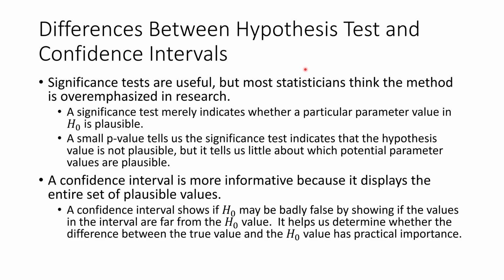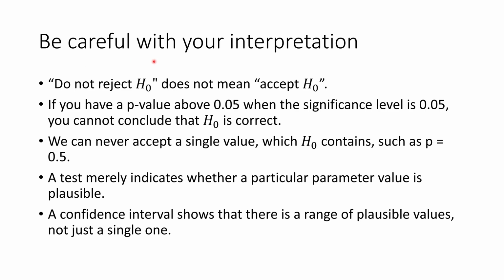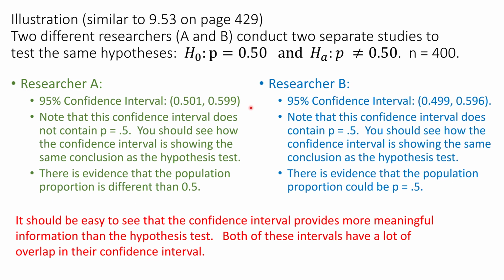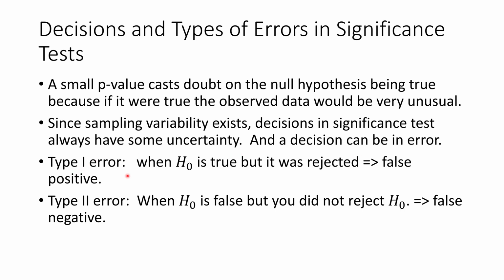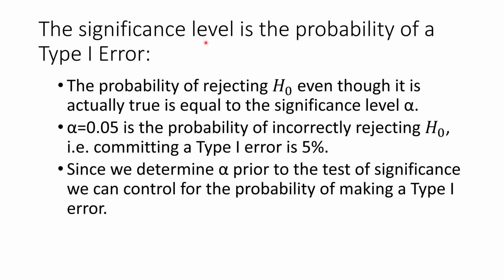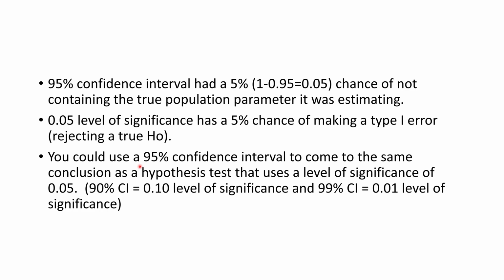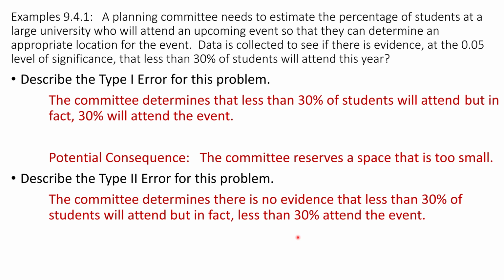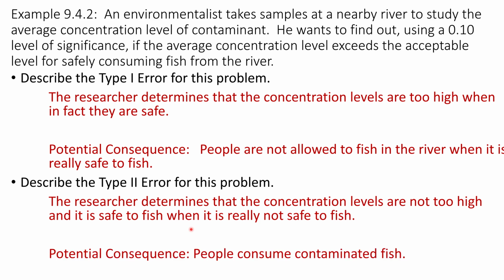Chapter09 | Topic8 | Types of Errors in Hypothesis Testing and Linking Inference Methods